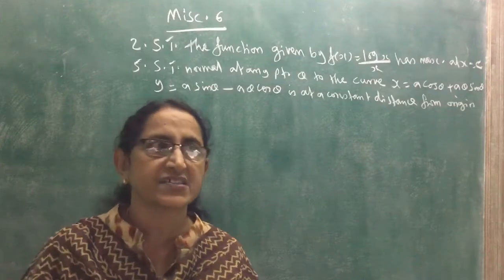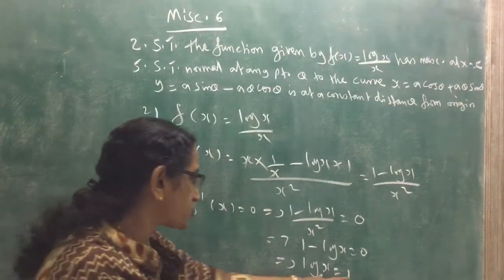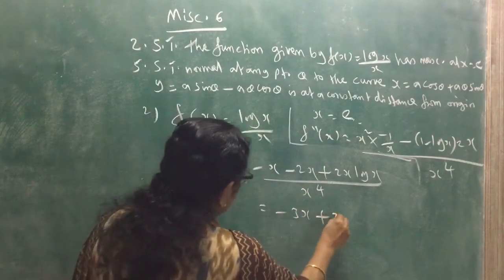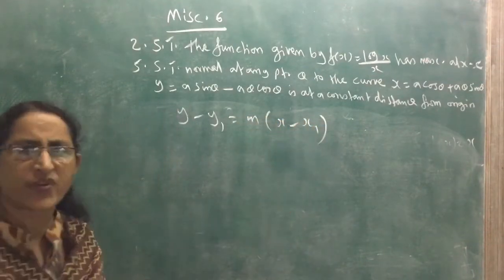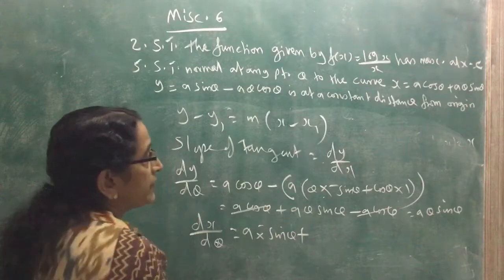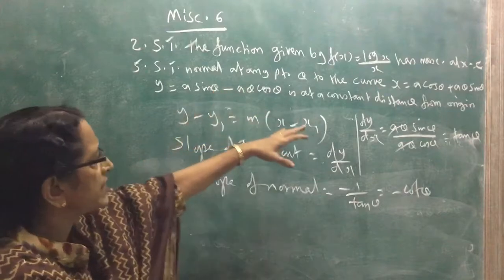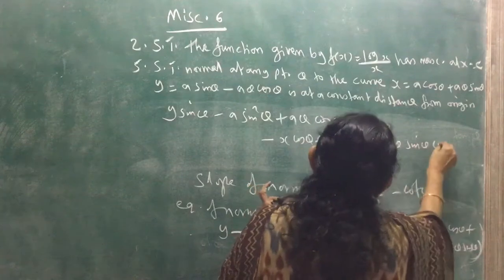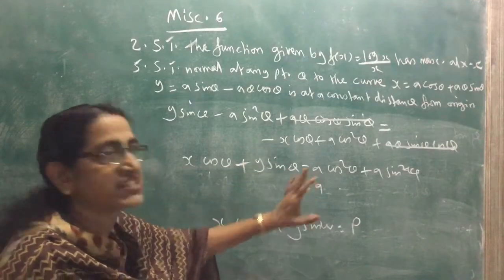Plus 2 maths miscellaneous exercise on chapter 6 part 1